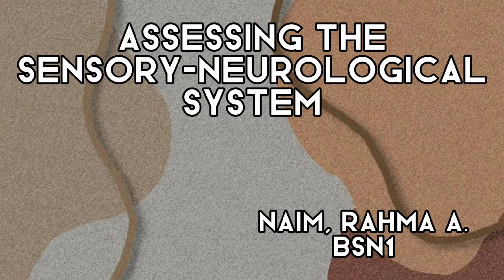Assessing the Sensory-Neurological System - Naim, Rahma A.